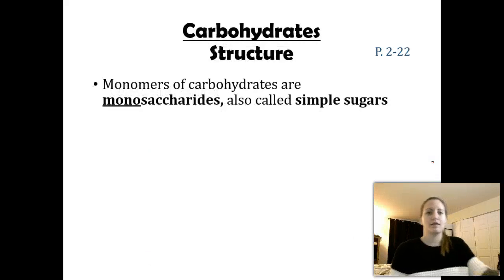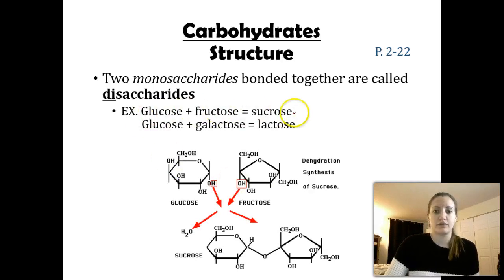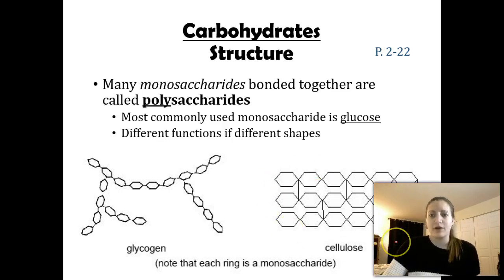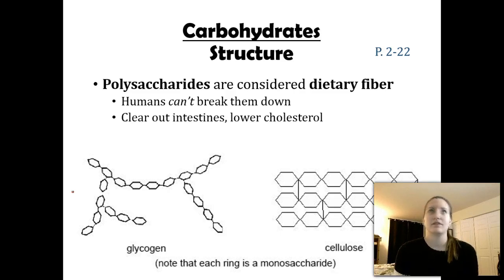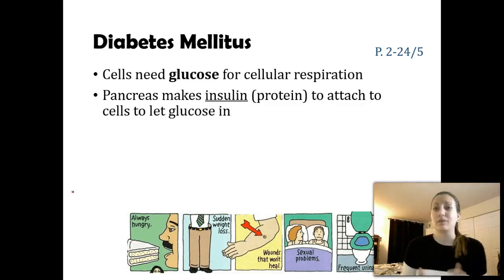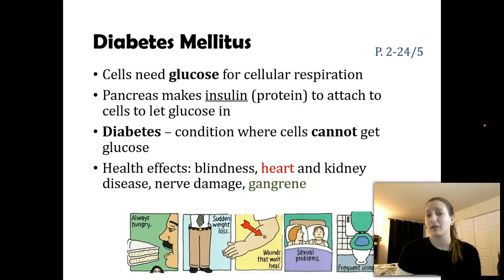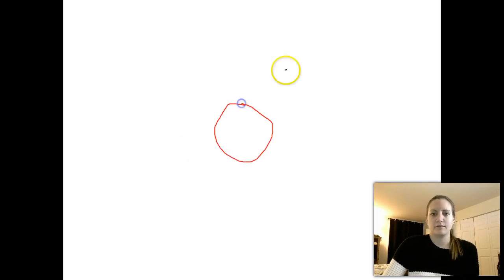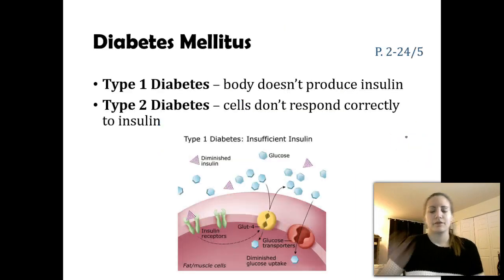BIO 1010 Lecture, 2/26/15 Part 2